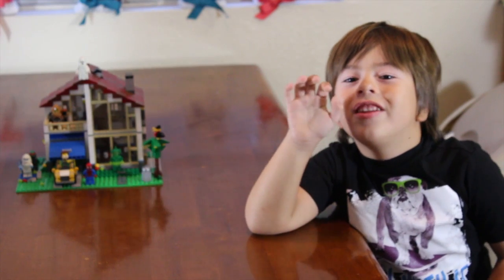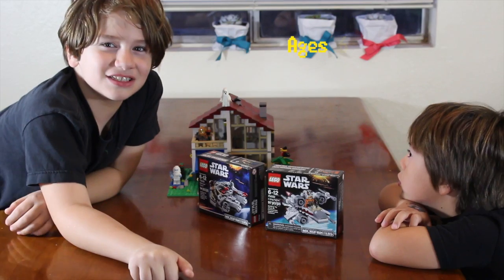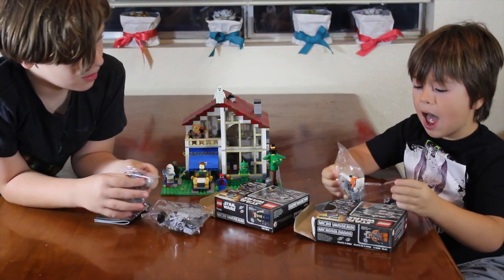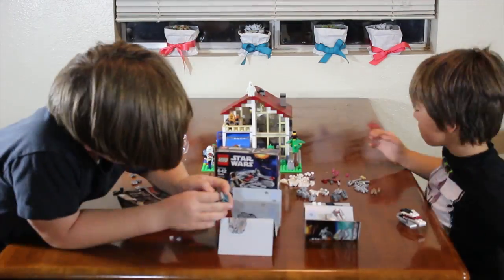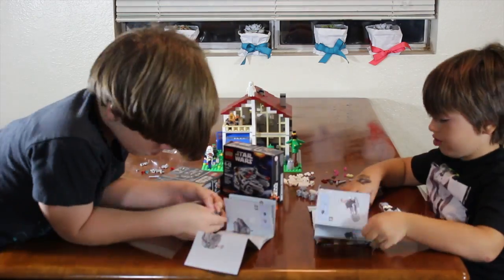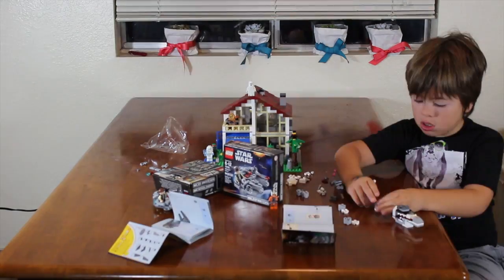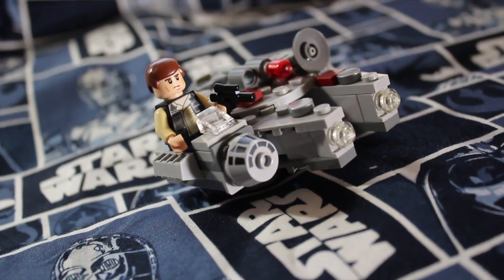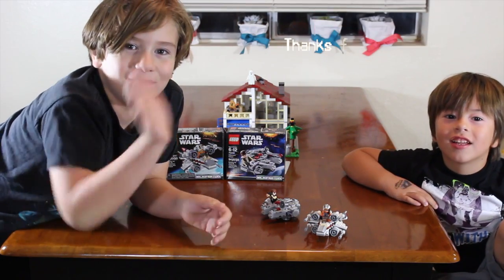Lego Star Wars Microfighters Speed Build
Nathan and Presley take on Lego Star Wars Microfighters. Millenium Falcon and X-Wing sets.